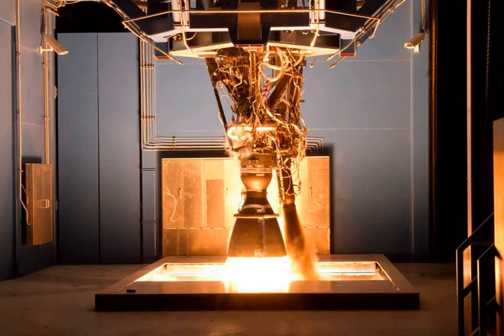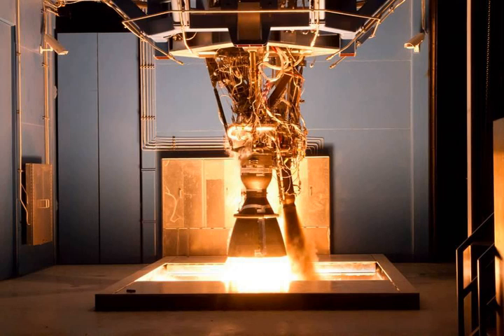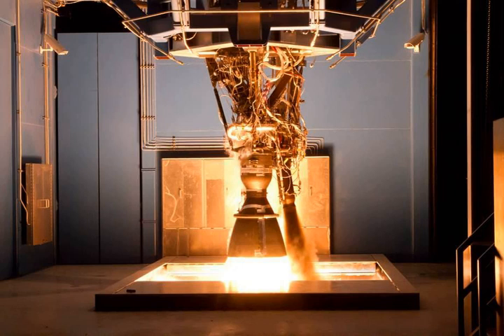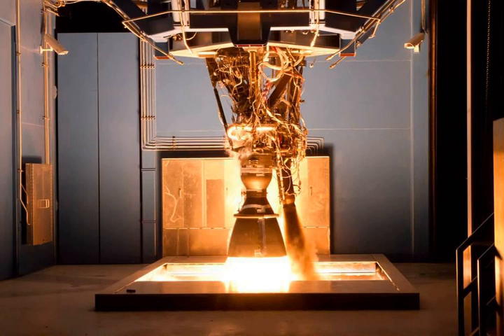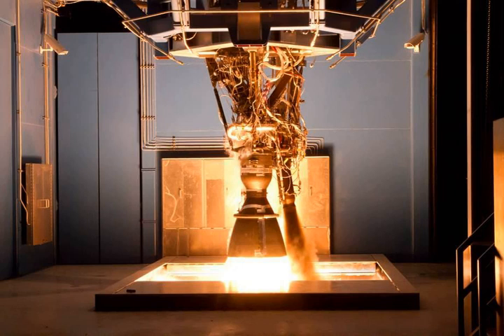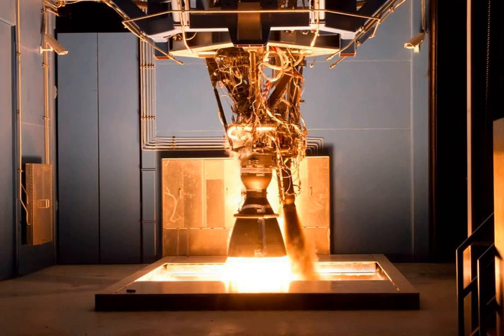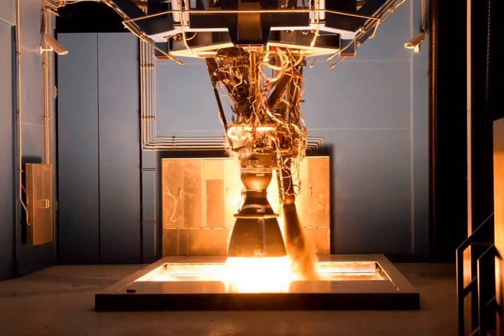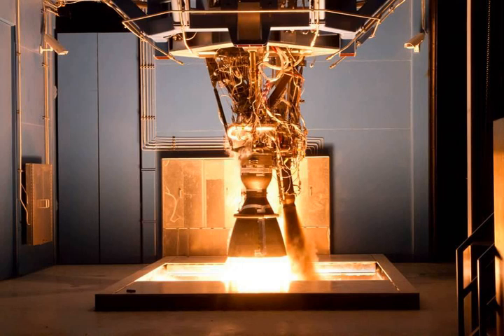SpaceX Merlin | Wikipedia audio article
00:01:04 1 Revisions
00:01:13 1.1 Merlin 1A
00:03:10 1.2 Merlin 1B
00:05:21 1.3 Merlin 1C
00:10:12 1.4 Merlin Vacuum (1C)
00:12:31 1.5 Merlin 1D
00:19:23 1.6 Merlin 1D Vacuum
00:20:47 2 Design
00:20:56 2.1 Engine control
00:21:33 2.2 Turbopump
00:22:02 3 Production
00:23:35 4 See also

- Socrates

SUMMARY
Merlin is a family of rocket engines developed by SpaceX for use on its Falcon 1, Falcon 9 and Falcon Heavy launch vehicles. Merlin engines use RP-1 and liquid oxygen as rocket propellants in a gas-generator power cycle. The Merlin engine was originally designed for sea recovery and reuse.
The injector at the heart of Merlin is of the pintle type that was first used in the Apollo program for the lunar module landing engine (LMDE).
Propellants are fed via a single shaft, dual impeller turbopump. The turbopump also provides high-pressure fluid for the hydraulic actuators, which then recycles into the low-pressure inlet. This eliminates the need for a separate hydraulic drive system and means that thrust vectoring control failure by running out of hydraulic fluid is not possible.